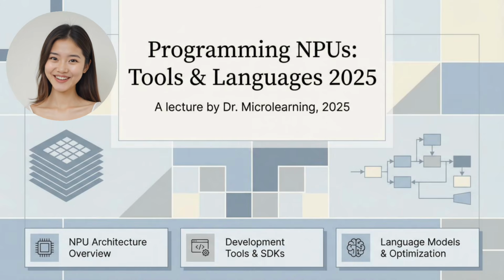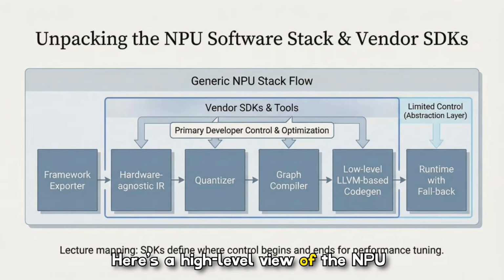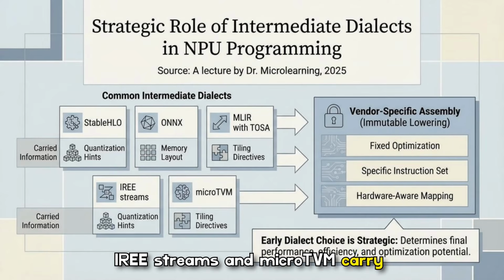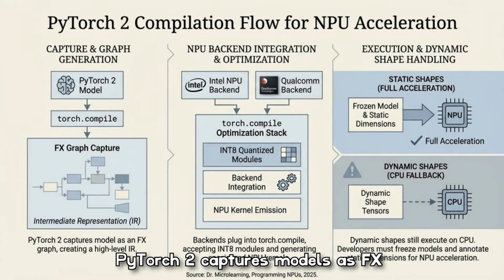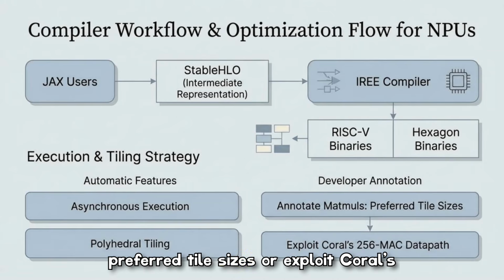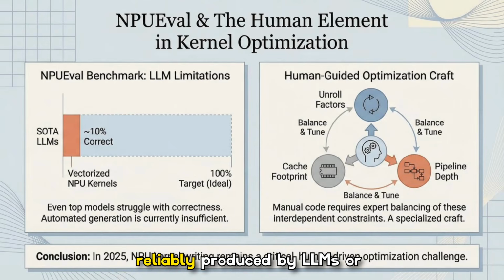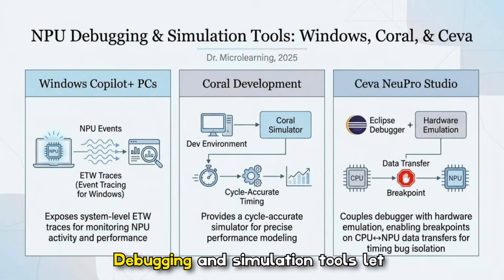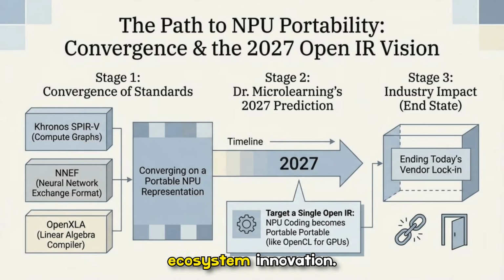Programming NPUs - The Tools & Languages Behind (6 Minutes)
"Programming NPUs - The Tools & Languages Behind" is designed to guide viewers through the essential tools and programming languages used in the development of Neural Processing Units (NPUs). In this video, we will explore the importance of NPUs in artificial intelligence and machine learning, the key components involved, and the methodologies used to program these specialized hardware units. Learn about the programming languages commonly used for NPU development, such as TensorFlow, PyTorch, and custom low-level languages, as well as tools for optimization and deployment. We’ll discuss real-world examples and best practices that can help developers and engineers effectively utilize NPUs in their projects. Whether you’re a software engineer, a data scientist, or simply interested in cutting-edge technology, this guide offers valuable insights to empower you on your journey. Watch now to discover how to program NPUs and harness their power for advanced computational tasks!

35 SEO Tags
Programming NPUs - The Tools & Languages Behind, NPUs, neural processing units, programming, artificial intelligence, machine learning, TensorFlow, PyTorch, tech tools, software development, understanding NPUs, importance of NPUs in AI, key components of NPU programming, programming languages for NPUs, optimization techniques for NPUs, deployment tools for NPU projects, real-world examples of NPU applications, best practices for developers, empowering engineers through knowledge, navigating complexities of NPU programming, effective communication of technical concepts, promoting interest in AI technology, exploring tools for NPU development, discussing challenges in NPU programming, cultivating a culture of innovation, shaping effective programming strategies, leading discussions on hardware acceleration, enhancing organizational capabilities through NPU insights, promoting accountability in software development, understanding the impact of NPUs on computational tasks, discussing the future of NPU technology, navigating uncertainties in AI development, empowering teams through education in advanced programming.